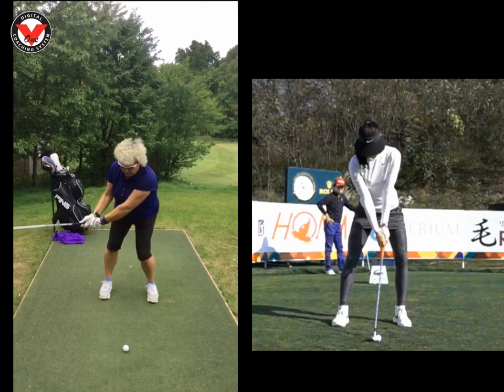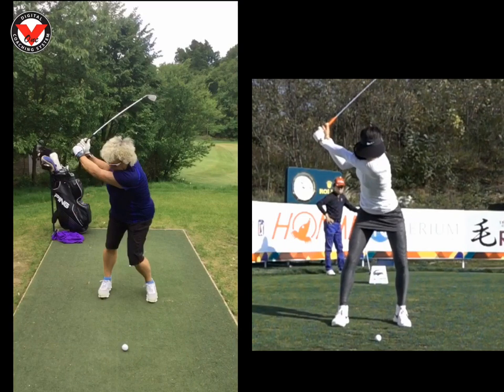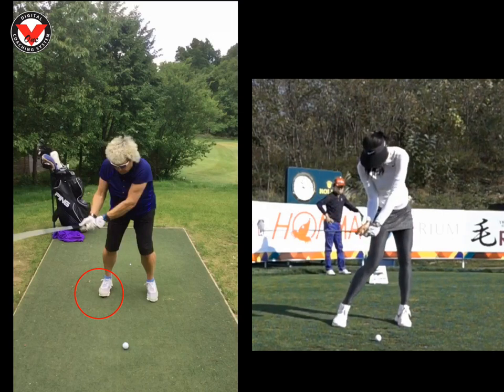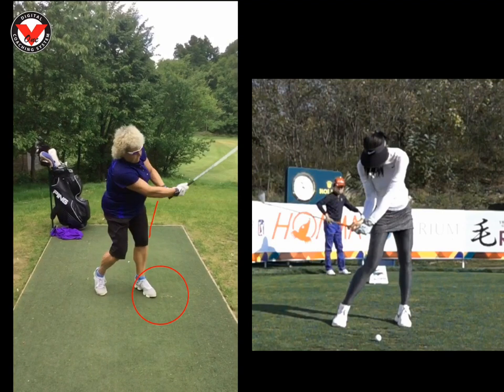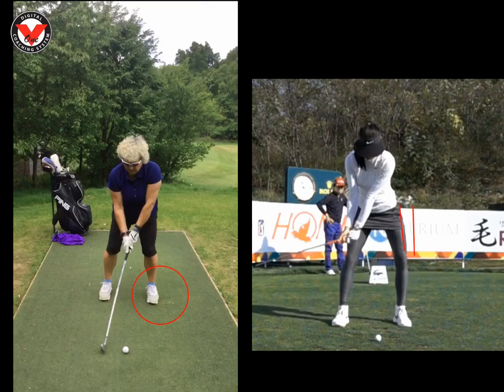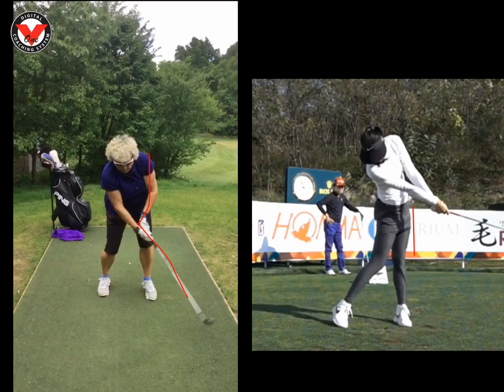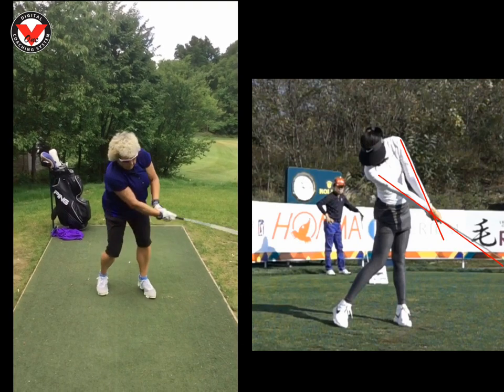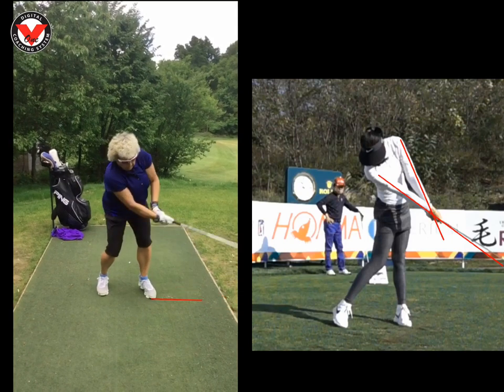Carol FO Swing Review